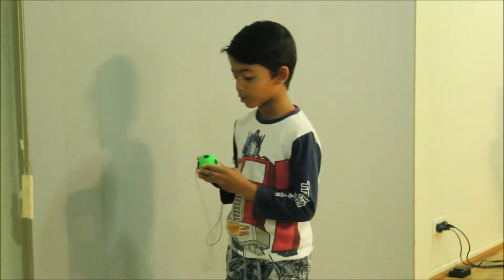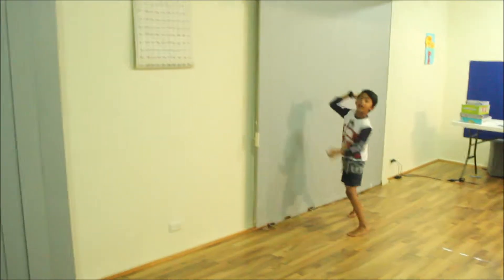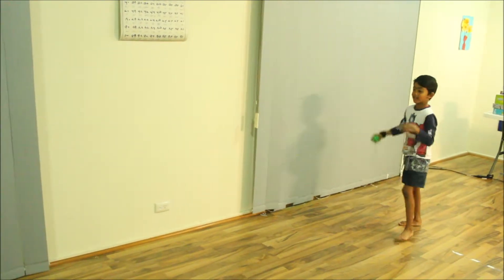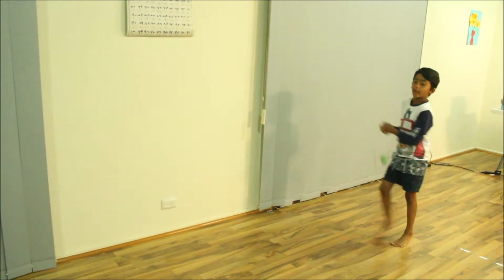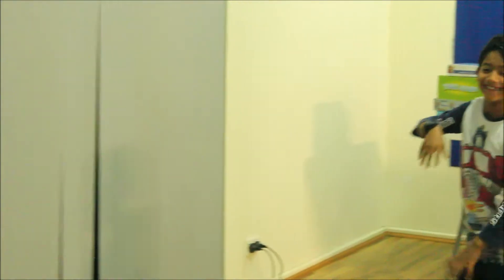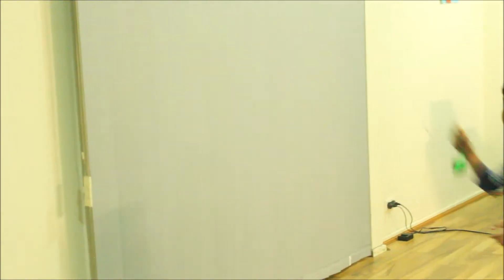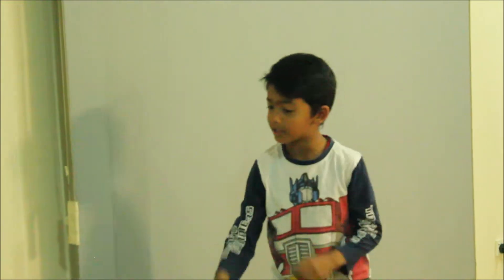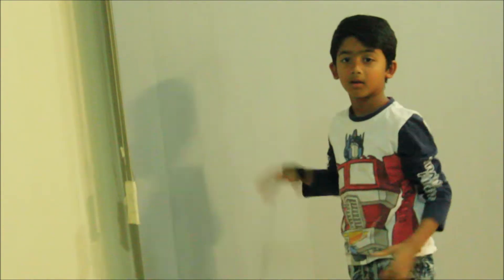Cool Ball on a string helps you learn to catch do tricks and helps with co-ordination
Hi guys, I have been working on my catching and this ball on a string has helped me get good at it. I really wanted to share this with all of you.